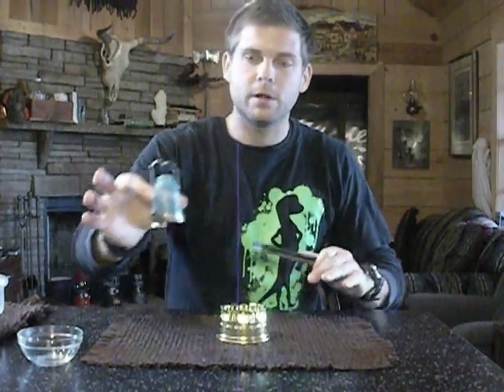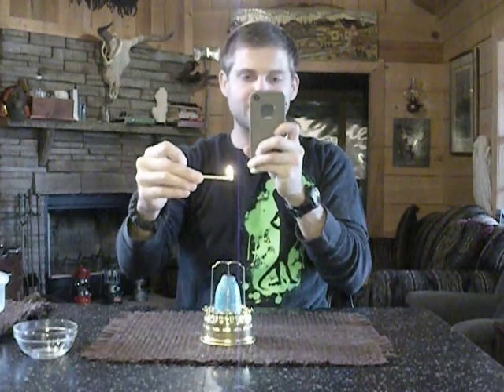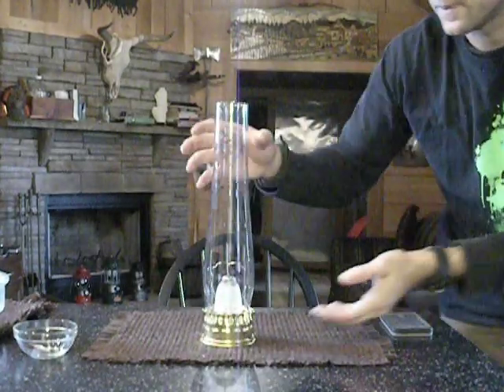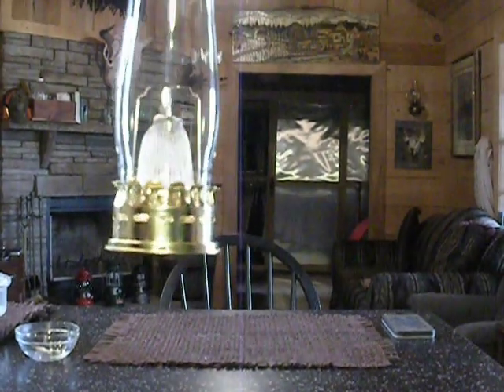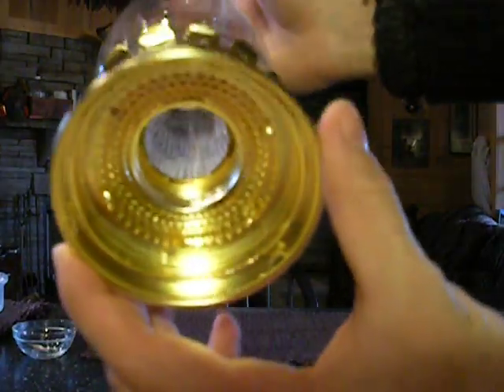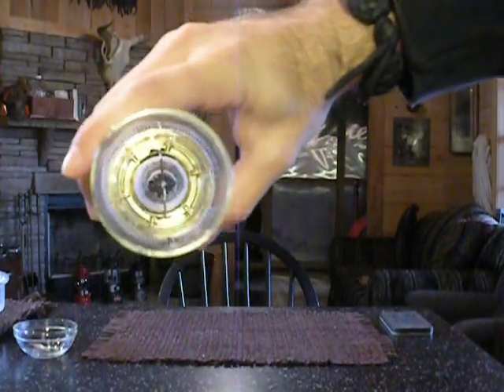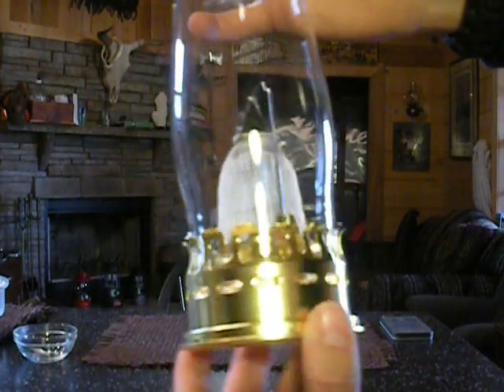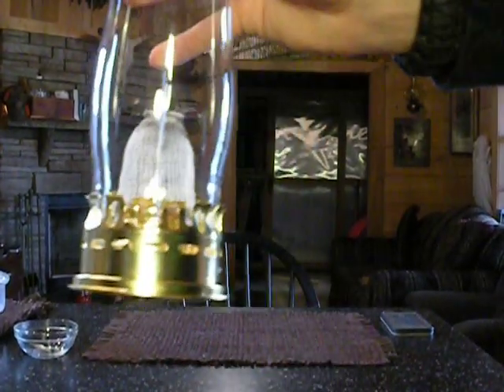Aladdin Oil Lamp : Installing a new Mantle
Aladdin Oil Lamp :

Learn how to properly assemble and use your Aladdin oil lamp in these helpful videos.

In this video I show you how to properly and correctly install a new mantle in your Aladdin Oil Lamp. This model 23 Burner uses a Lox -On Model R150 Mantle. Be sure you have the correct mantle for your lamp.

Feel free to message me if you have any questions and watch the other videos I have posted.

Thanks,
Weston